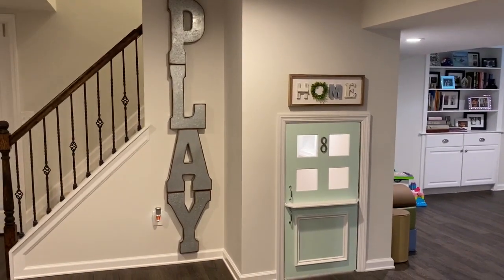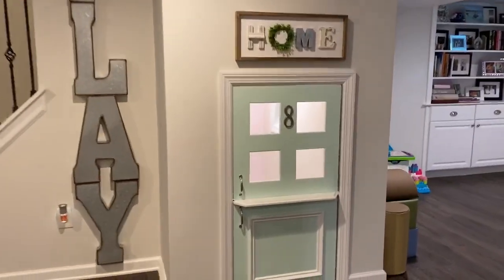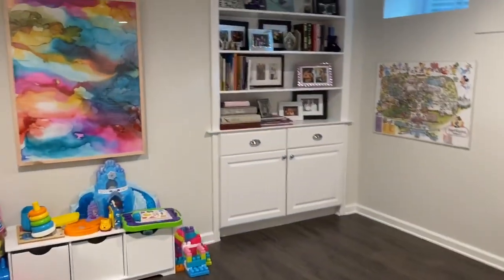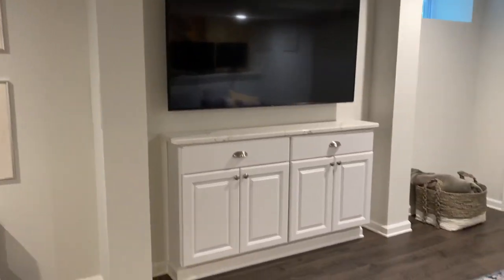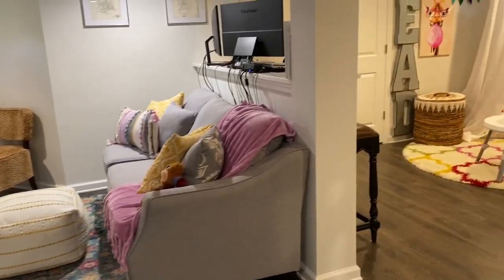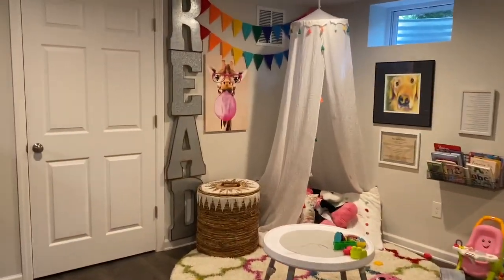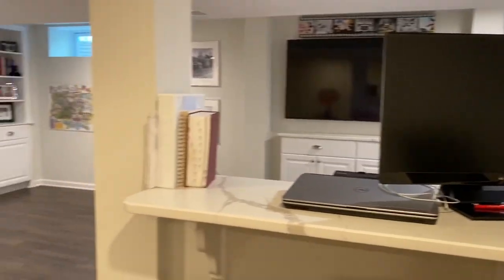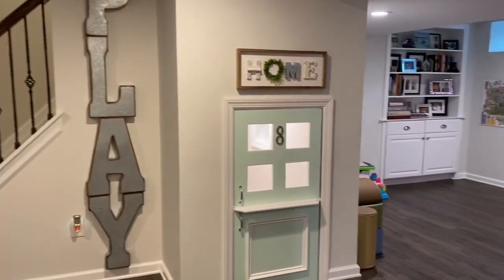A Small Basement Design!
When it comes to utilizing your space we got you covered. This one of our smaller basement designs and it's done just right! With its open-concept design it features  a decent size family room set up with a built-in under the television complemented by quartz countertop half-wall behind with bar stool seating. At the end of the day its all about the kids, this basements equipped with a playhouse with a window and a custom dutch door!